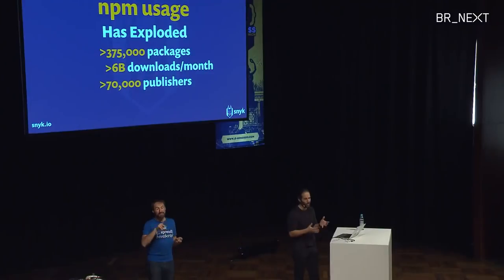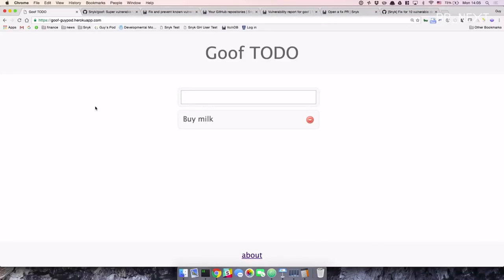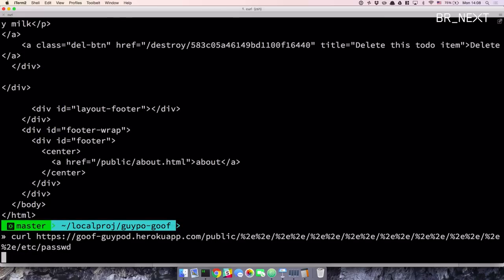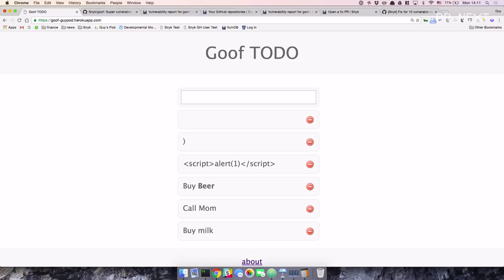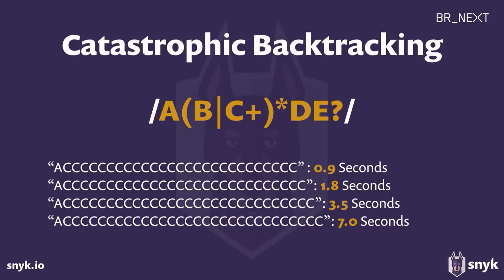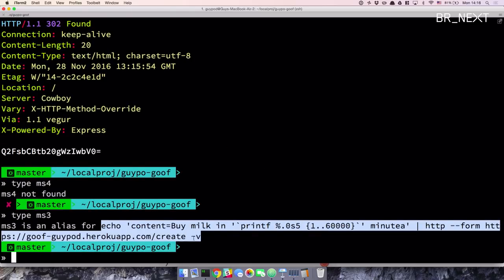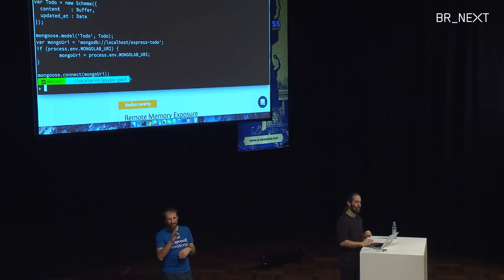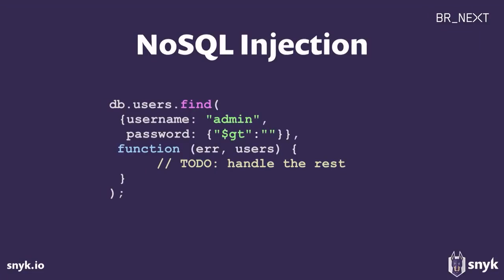Writing Secure JavaScript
Some of the very things that make JavaScript awesome can also make it exposed. This talk will go through some sample security flaws unique to JavaScript’s async nature and surrounding ecosystem. We’ll show live exploits to understand the issues and their impact, explain why they happen and – most importantly – how to avoid or fix them.

on November 2016 in Munich.

We're just excited to bring more exposure to to it!